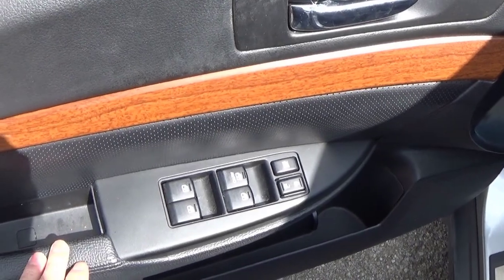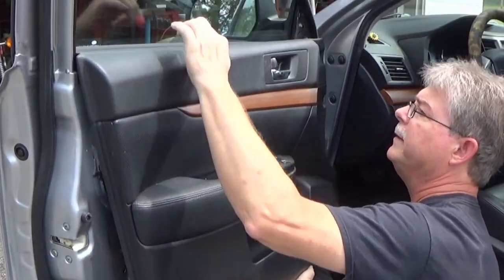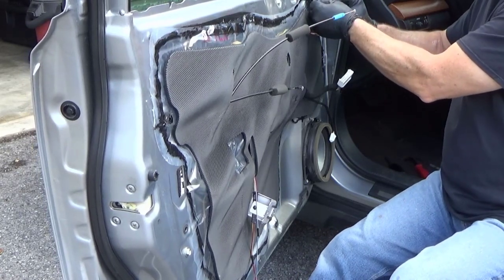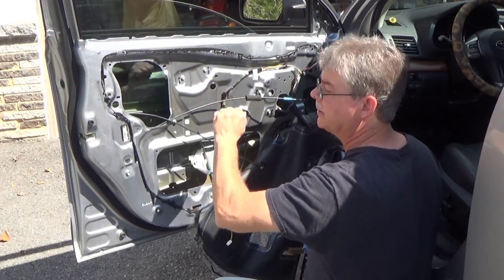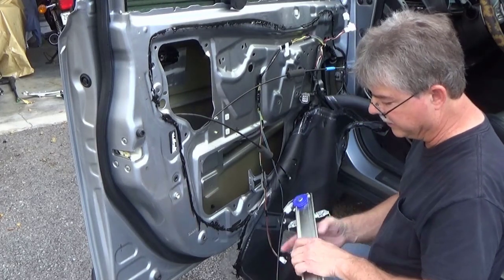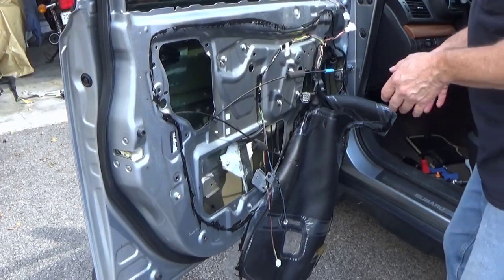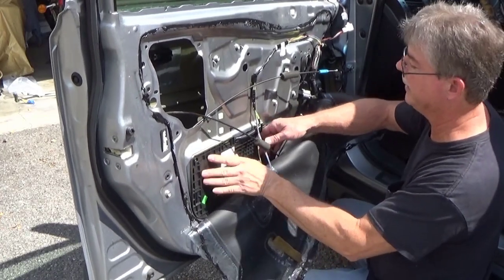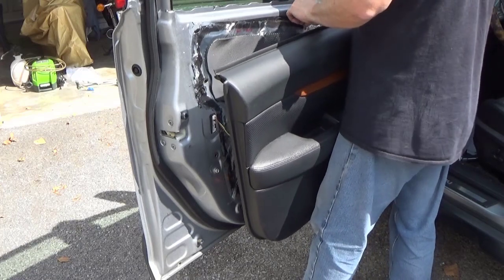How to replace drivers door window regulator on a 2012 Subaru Outback: Power window motor Subaru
Learn how to replace the drivers door power window regulator, plus learn how to remove the door panel in the process. See how this power window repair isn’t as difficult as you may think.

Buy the Front Drivers Power Window Regulator 6 Pin Connector Assembly

Buy the Front Drivers Power Window Regulator 2 Pin Connector Assembly

For all tools used in this video:
Basic 5pc Screwdriver Set
1/4in Drive Metric Ratchet Socket Set
Plastic Automotive Trim Tool Set
Suction Cup
Blue Masking Tape
All Power Window Regulators for all Doors
Adhesive Remover
Nitrile Gloves

Learn how to replace drivers door window regulator on a 2012 Subaru Outback, the drivers door window motor. You will see how to remove the door panel to get access the drivers door window motor. You will also learn that there are two types of power window regulators used. There is a 2 PIN connector power window regulator and a 6 PIN power window regulator.

Learning how to replace drivers door window regulator on a 2012 Subaru Outback can be a little difficult. However, quite often it is getting the door panel off without tearing it up that can be the hardest part.  In this step-by-step tutorial, I'll guide you through the process of replacing the power window regulator on your 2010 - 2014 Subaru Outback. This will be the same guide for the Subaru Legacy. If you've been struggling with a malfunctioning or stuck window, this video should help getting that fixed.

I will show you which tools to use and how to use them to remove the driver’s door panel. This will gain you access to the Subaru Outback power window regulator and motor. The entire job shouldn’t take you more than an hour and a half, two hours tops. Just take your time and keep this video handy. Reconnecting the door release cable and the lock cable may be the most challenging task when going back together with it but I will do my best to supply what you need to know.